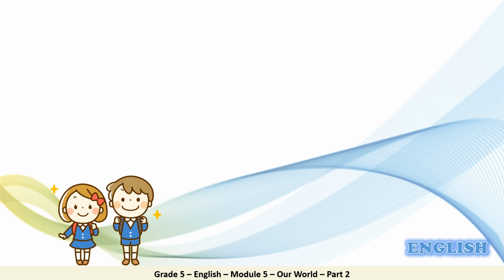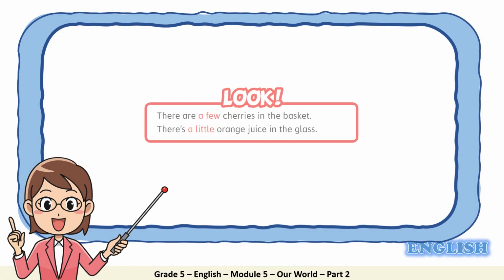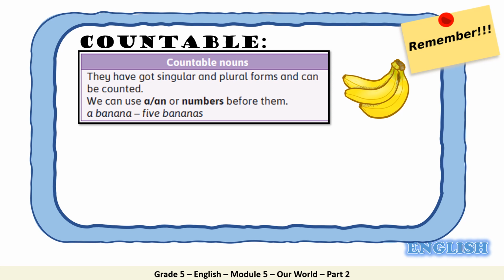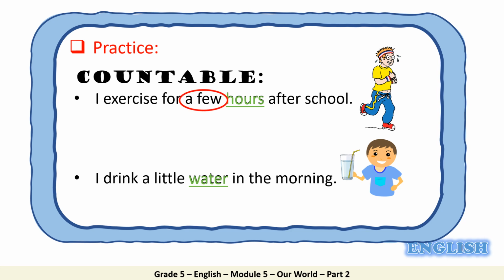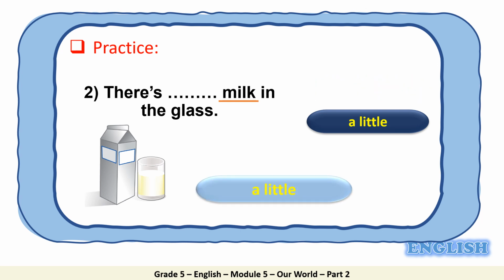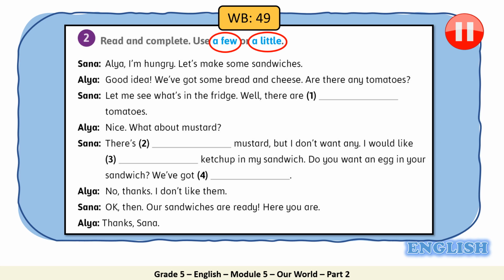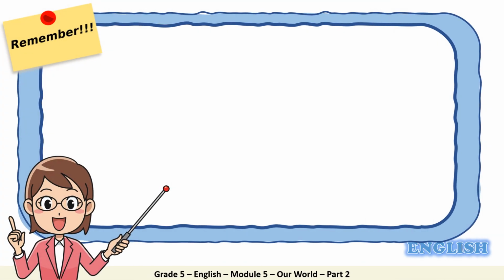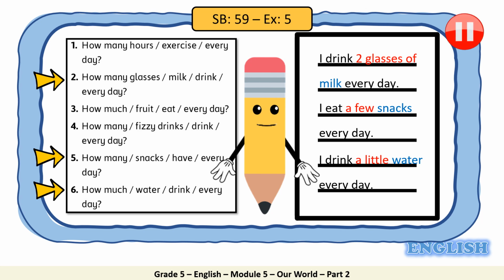Grade 5 English Module 5 Our World Part 2